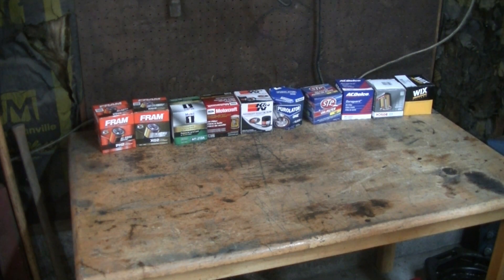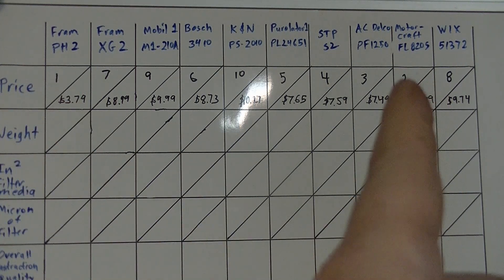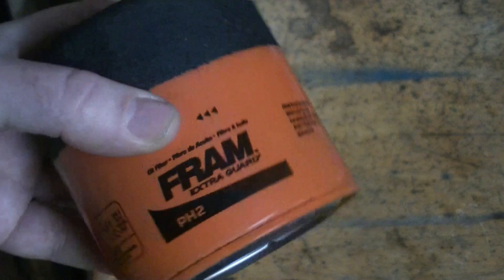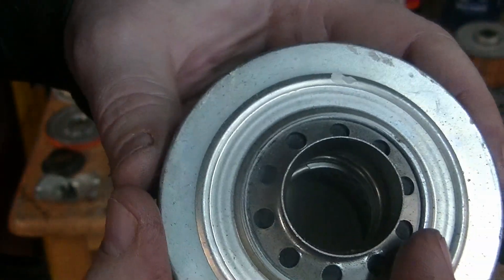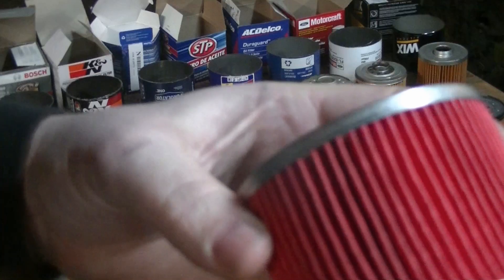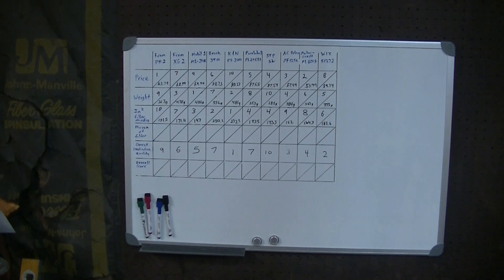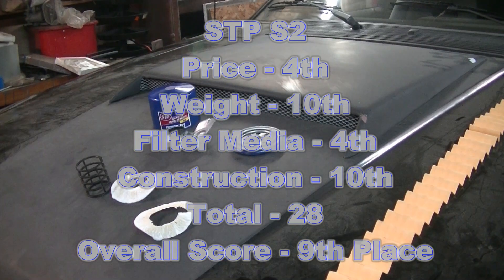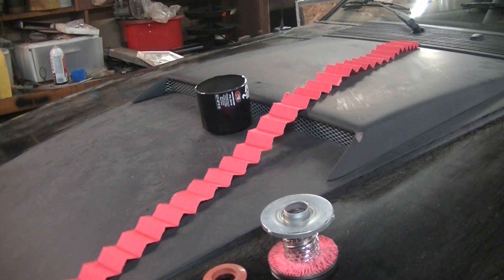Oil Filter Shootout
Testing 10 oil filters to see who makes the best.  I rate them based on: price, weight, Surface area of filter media, and quality of construction.